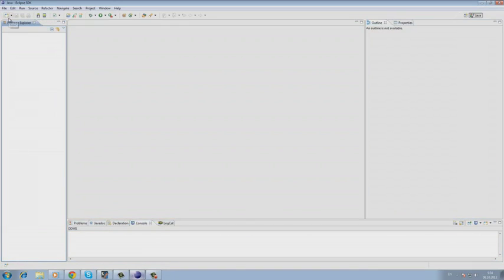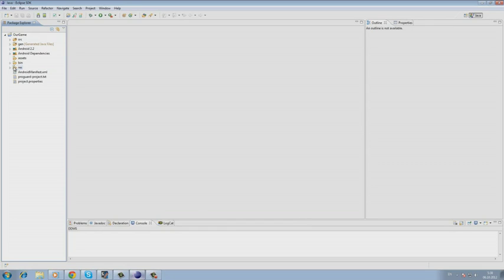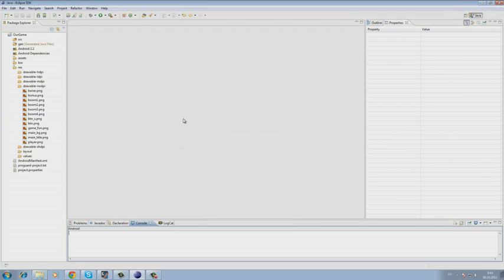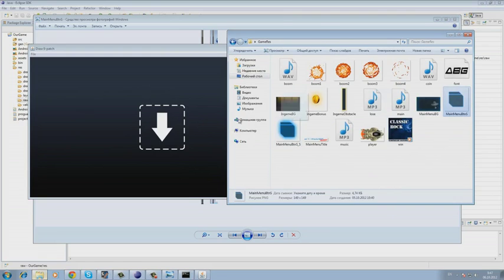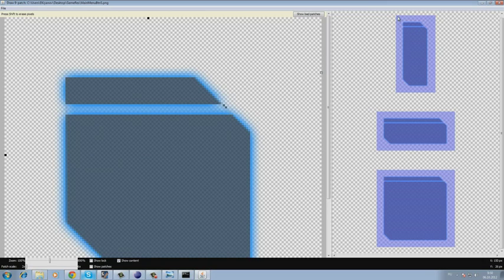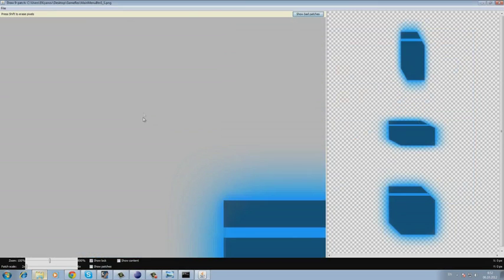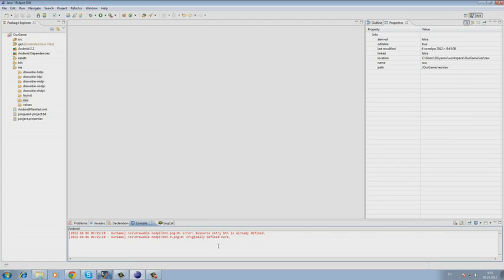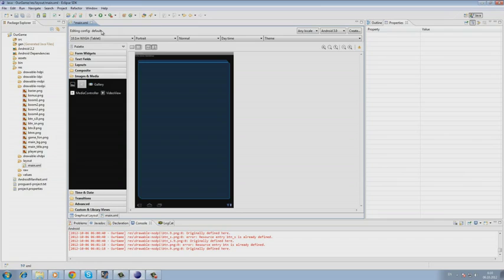How to Create a Simple Android Game Lesson 4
(Read more about "Open source ")